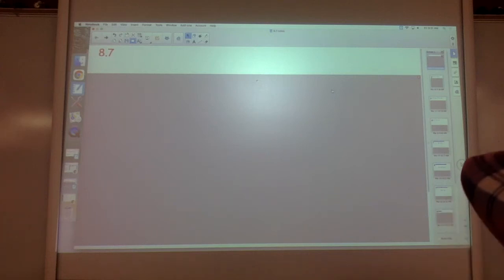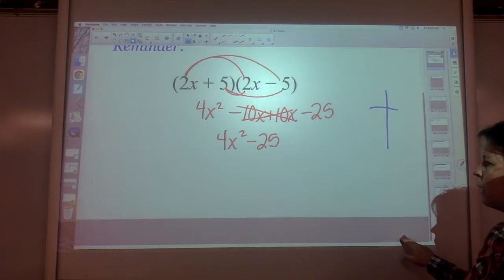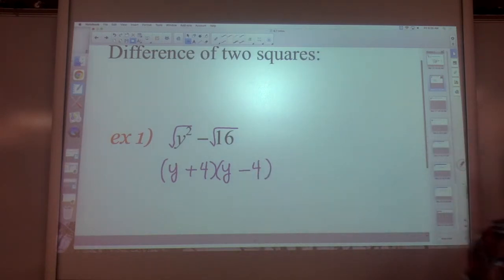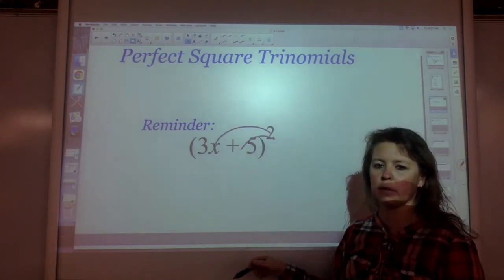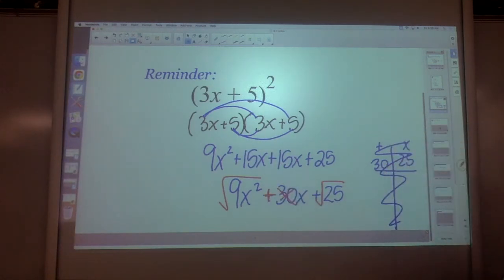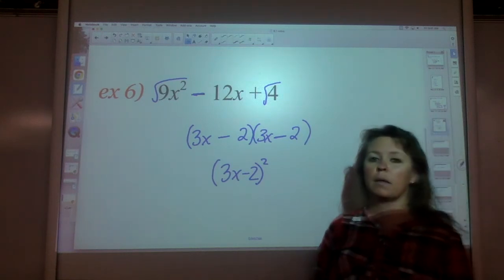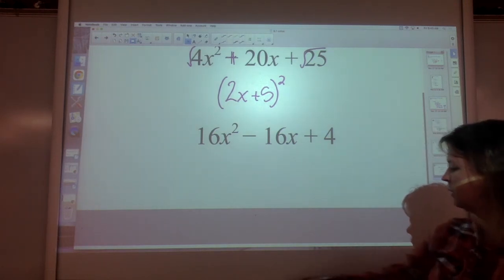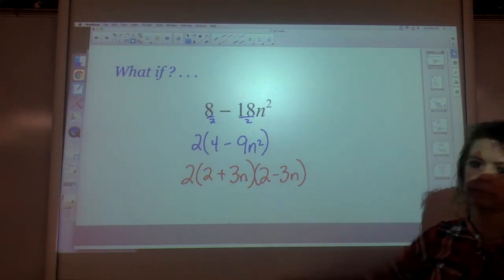Algebra sec 8.7